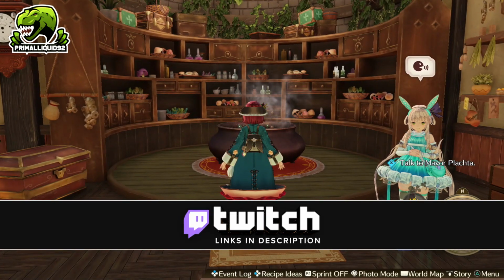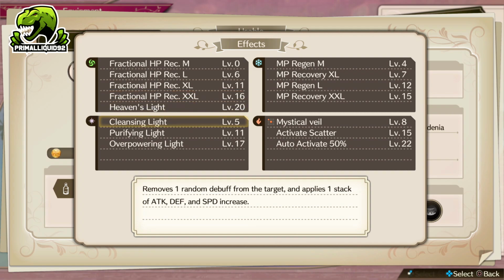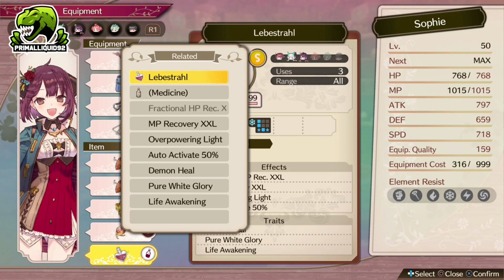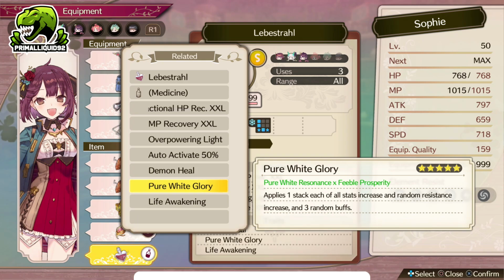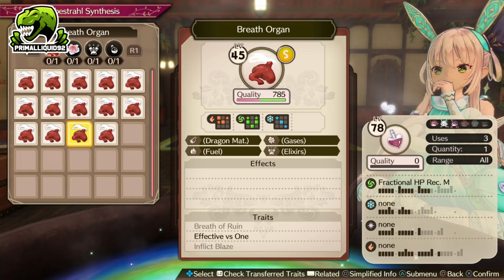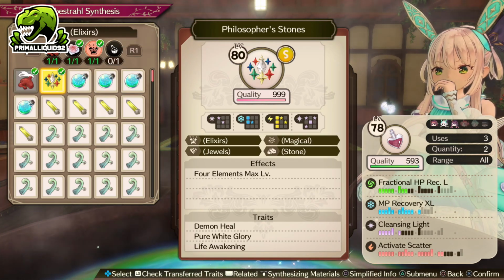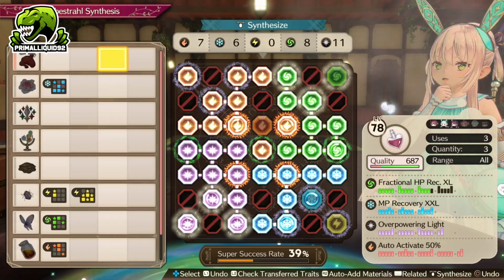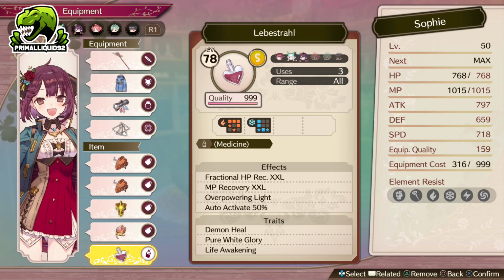Atelier Sophie 2 Ultimate Healing Item Guide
-Primal